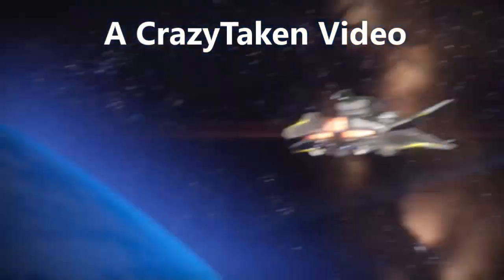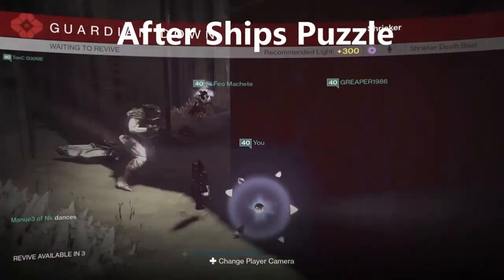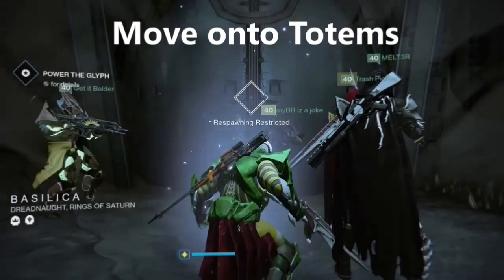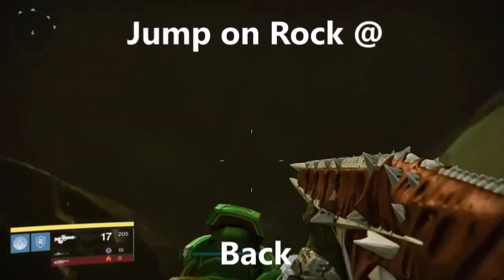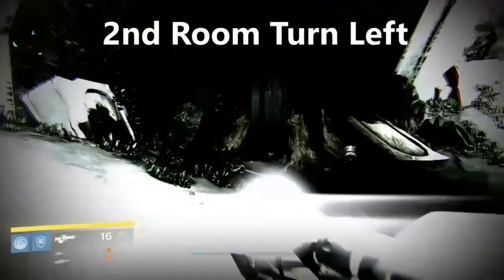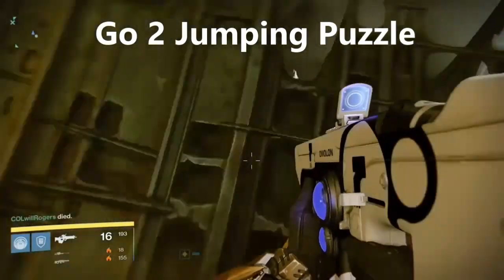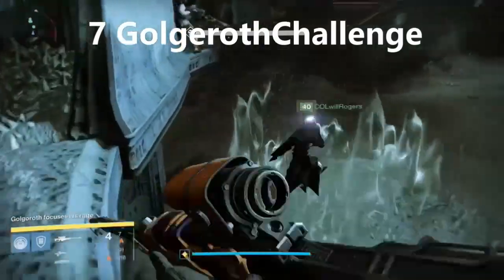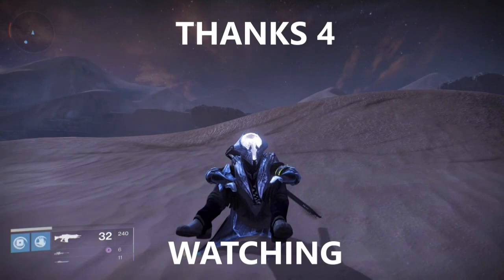Destiny; All Calcified Fragments on the Kings Fall Raid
All the Calcified Fragments available on the raid.

There are 5 available on every raid.
The last 3 are on the weekly challenge modes

Please Check out the CrazyTaken  youtube channel.

Hope you find these helpful. Please check out the CRAZYTAKEN youtube channel